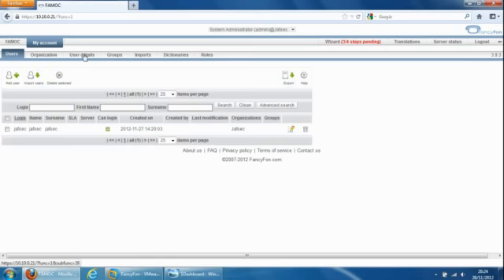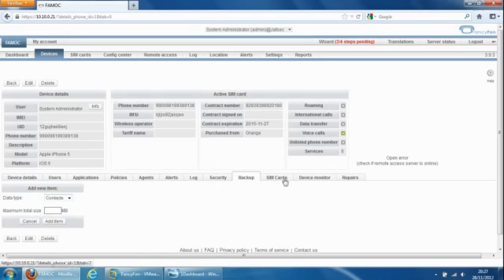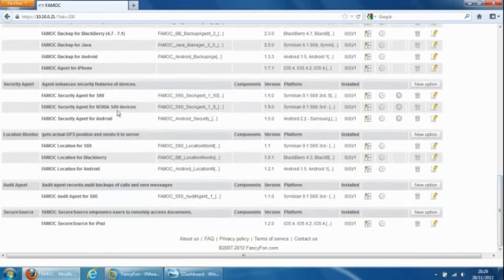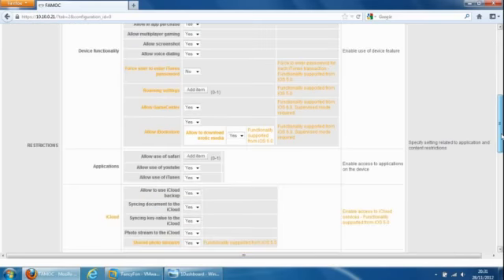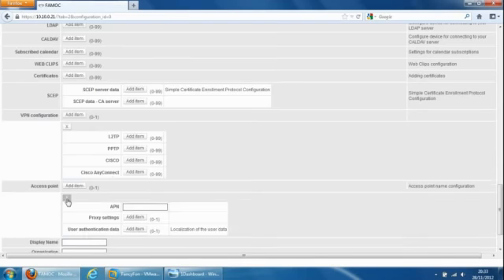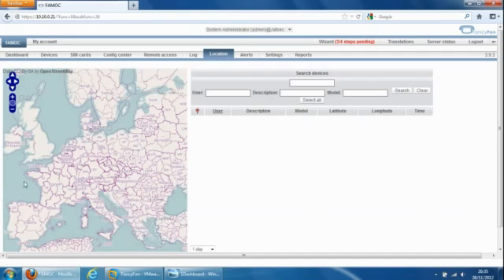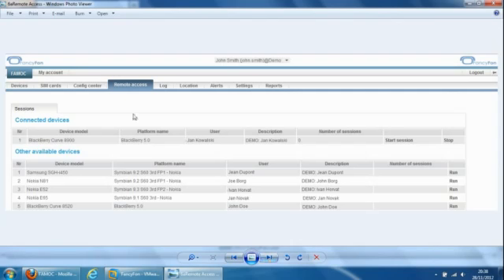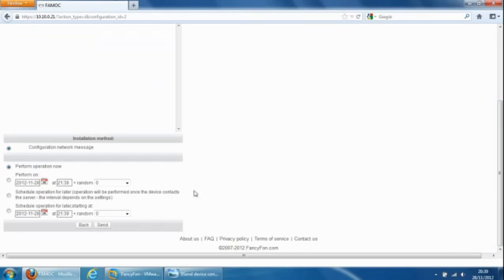Mobile Device Management Solution Demo Managing iOS iPhone and iPad devices 360p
DEMO for FAMOC MDM - Configure and enroll new devices